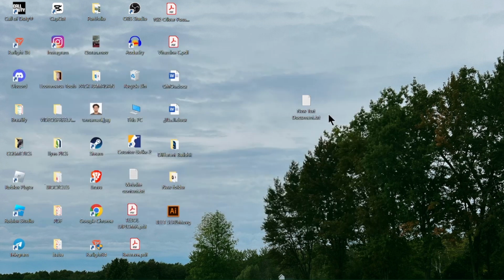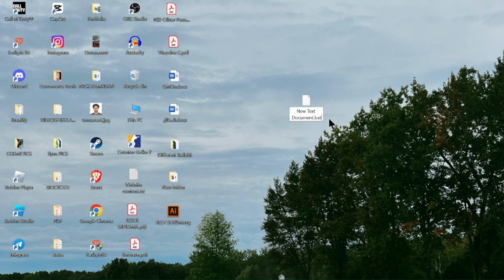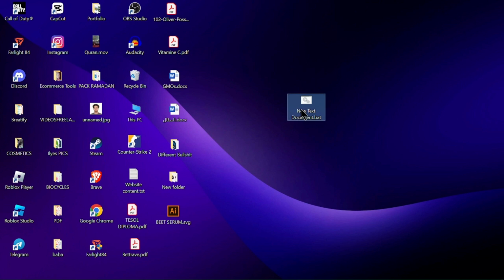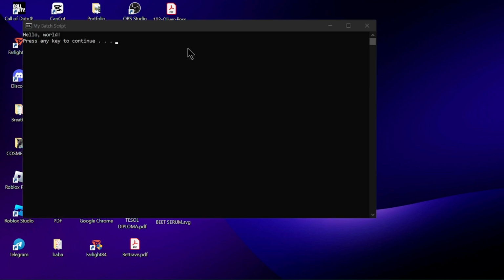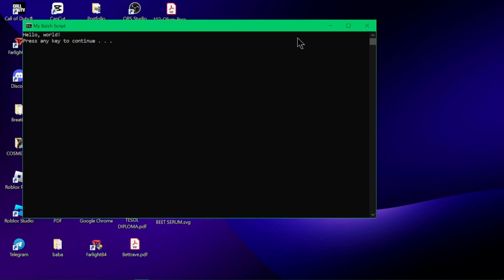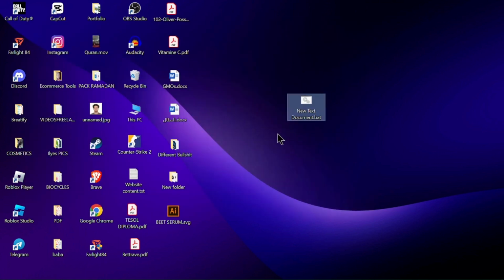How to Create Batch Files on Windows 10 (2024)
HOW TO CREATE BATCH Files on Windows
In this tutorial, we'll show you how to create batch files on Windows 10. Learn the basics of batch scripting to automate repetitive tasks, launch programs, and manage files with simple commands.!

⏱️⏱️VIDEO CHAPTERS⏱️⏱️
00:00 Introduction
00:12 HOW TO CREATE BATCH Files on Windows
01:00 Conclusion